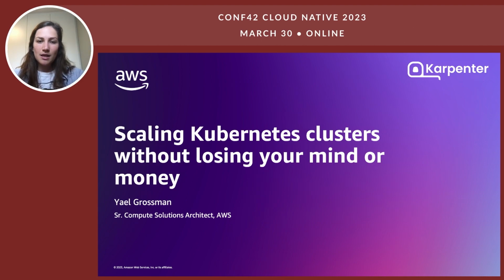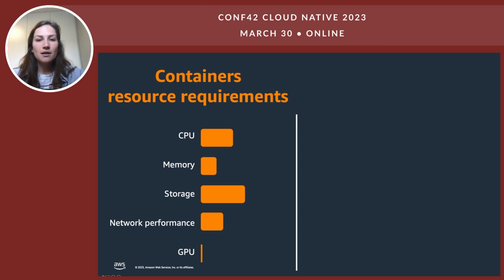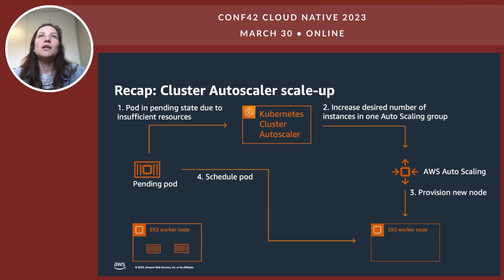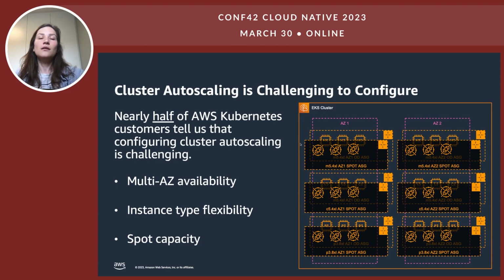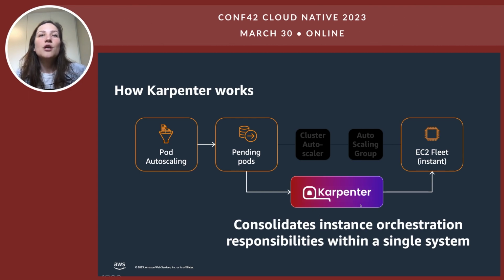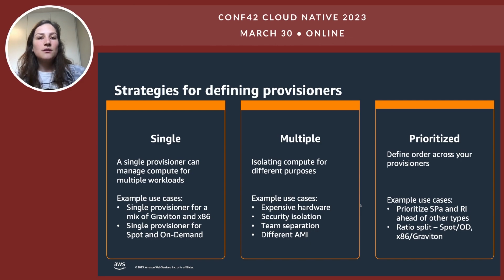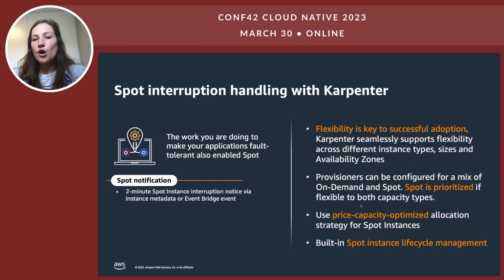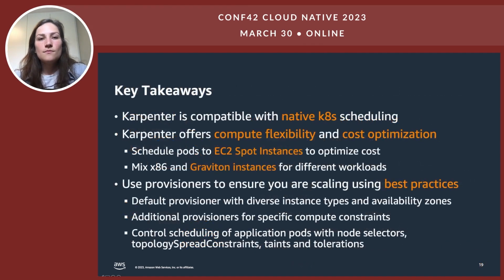Scaling K8s Clusters Without Losing Your Mind or Money | Yael Grossman | Conf42 Cloud Native 2023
Chapters
0:00 Intro
0:34 Talk